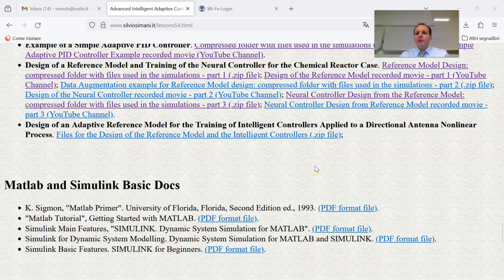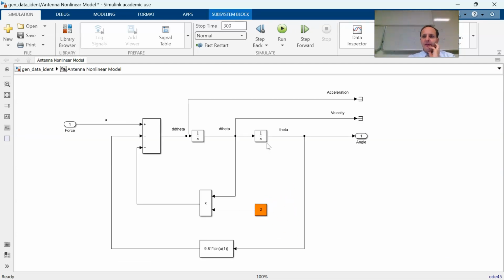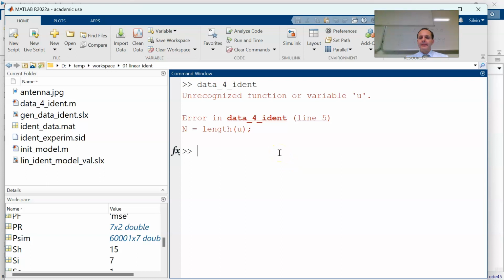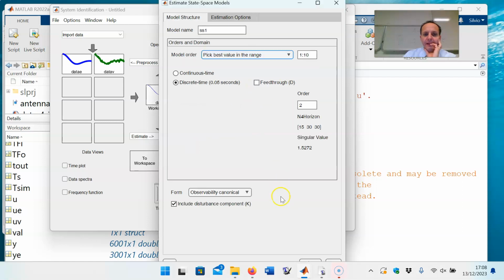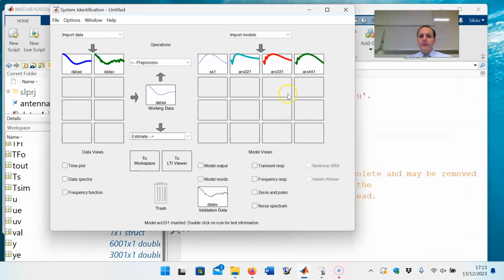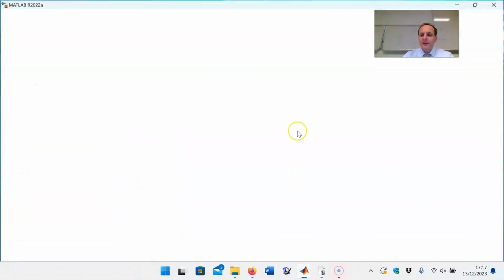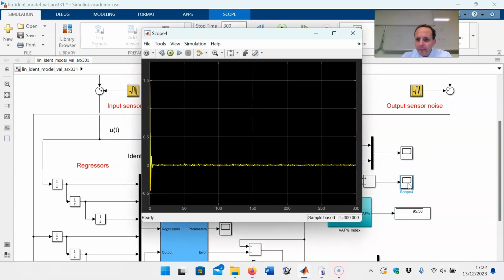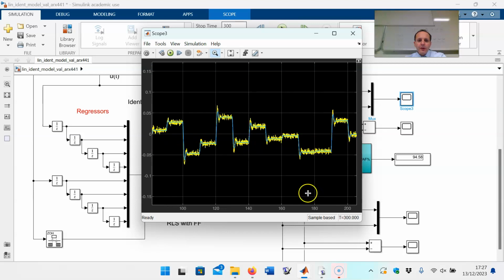Linear Identification Antenna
This movie illustrates the steps that are performed for obtaining a linear model in ARX form from the data of the nonlinear model of the antenna plant. Different prototypes are obtained from the system identification toolbox and different comparisons are also drawn by considering the recursive least square block. These considerations will be used for the derivation of the delayed signal regressor vector included in the nonlinear structures of the neural networks and the fuzzy systems.